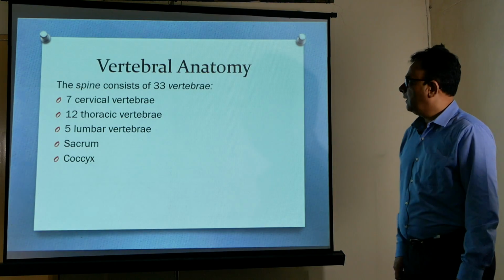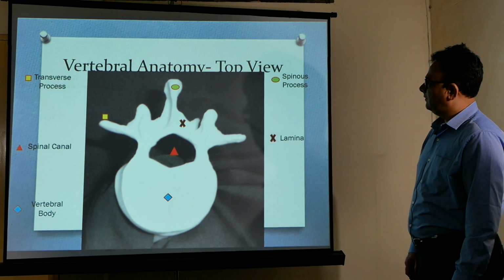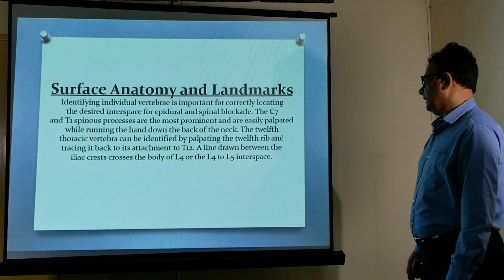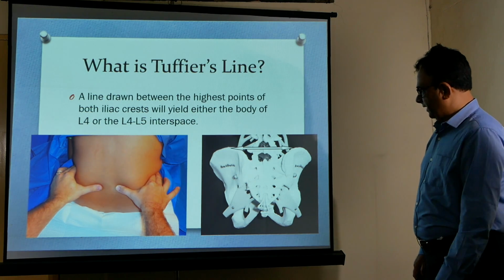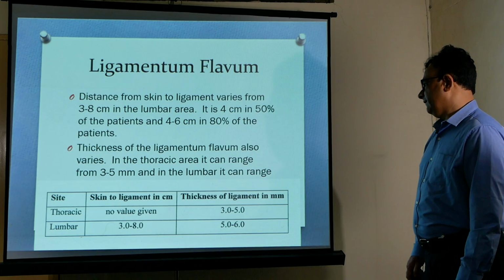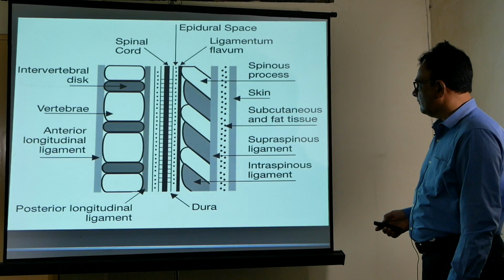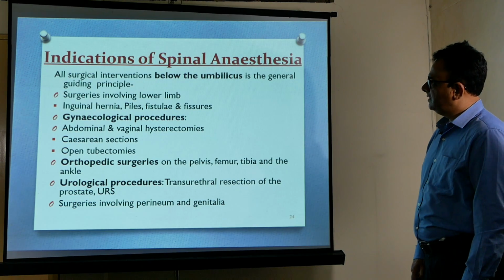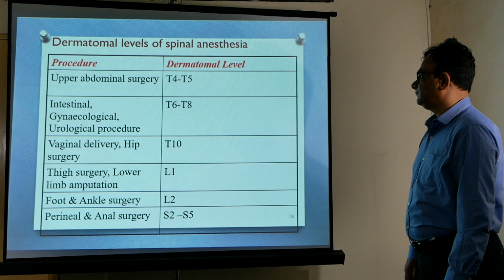Spinal Anaesthesia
Dr. Khayyam
Department:- Anaesthesiology